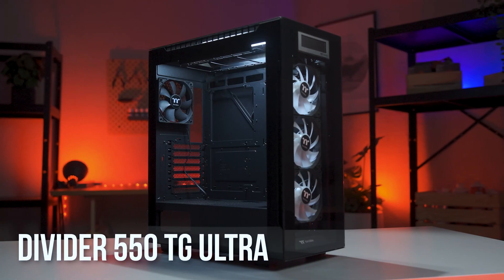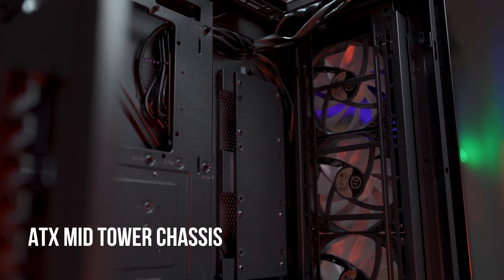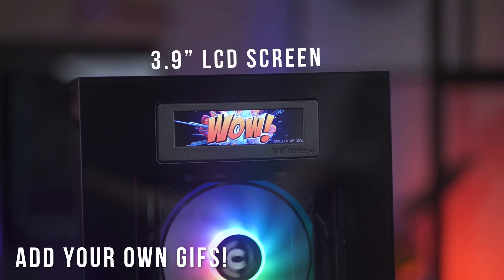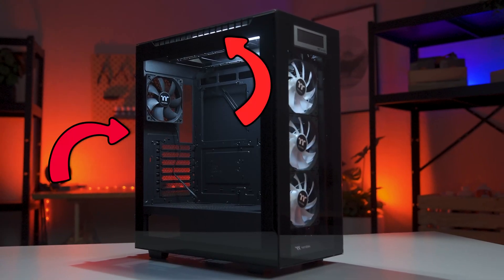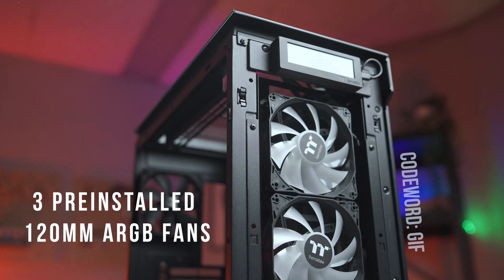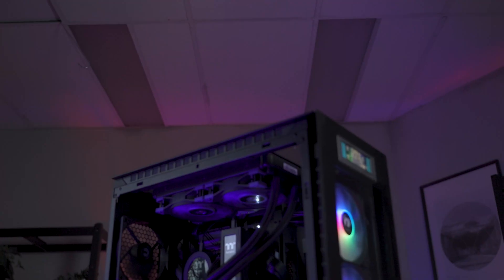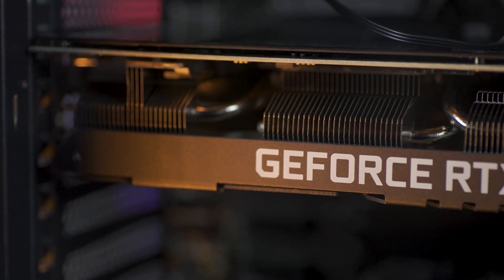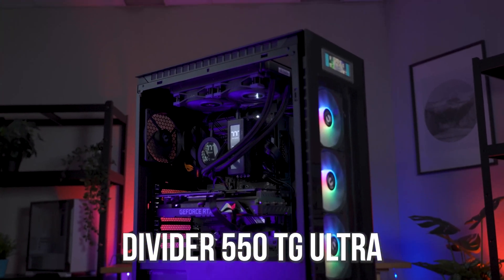Interact with All LCD Screens On The Ultra Series - Divider 550 TG Ultra Mid Tower Chassis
Preinstalled with a 3.9" LCD screen at the front panel, the Divider 550 TG Ultra Mid Tower Case is a limited edition to the Divider Series Chassis. You can interact with all LCD screens on the Ultra Series including Floe RC Ultra CPU & Memory AIO Liquid Cooler and TOUGHLIQUID Ultra AIO Liquid Cooler. Equipped with LCD screens, users can have full control of performance monitoring and personalized visual effects. Moreover, TT RGB Plus software is the sophisticated program that helps you make it happen! Finally, the Divider 550 TG Ultra Mid Tower Case comes with three 120mm ARGB fans at the front for outstanding air intake which can also sync with motherboard RGB software from ASUS, GIGABYTE, MSI, ASRock.

Ultra Series
Floe RC Ultra CPU & Memory AIO Liquid Cooler

TOUGHLIQUID Ultra AIO Liquid Cooler.